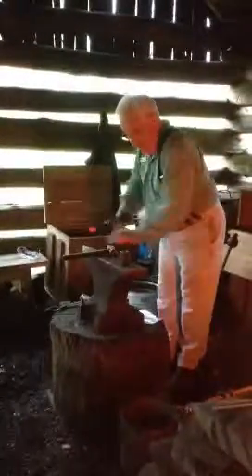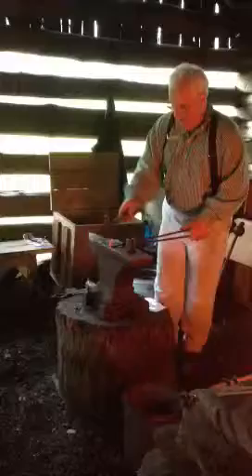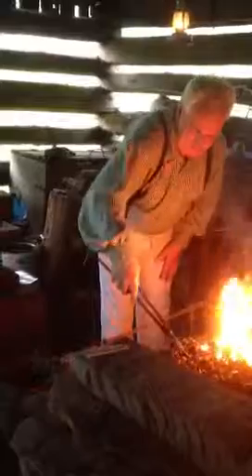Cade's Cove Junior Ranger Blacksmith pt3